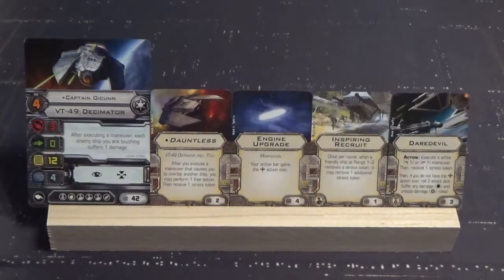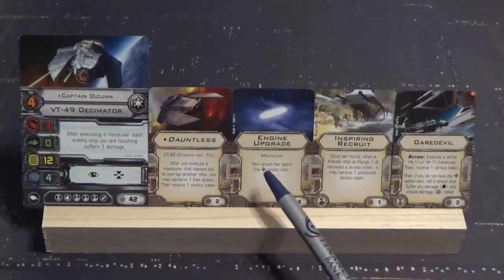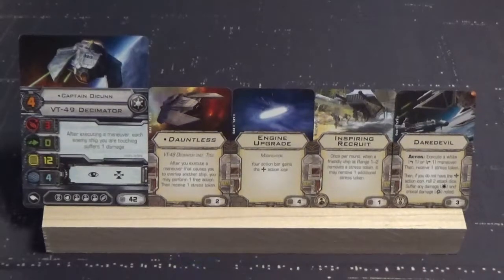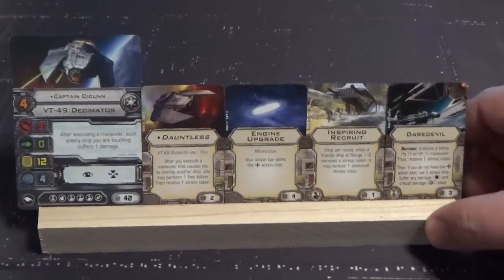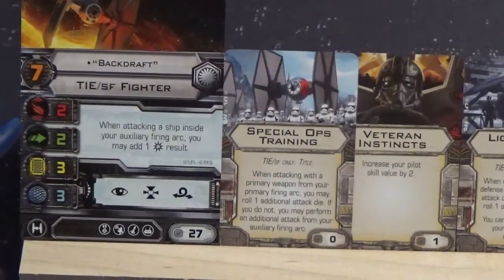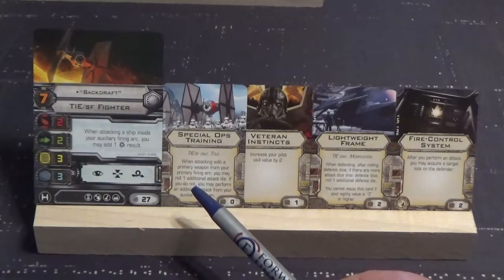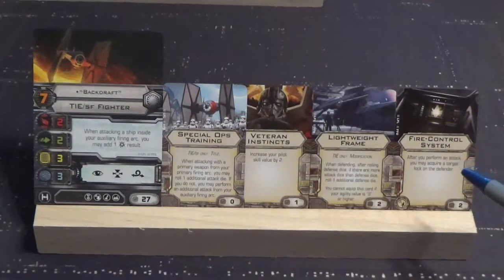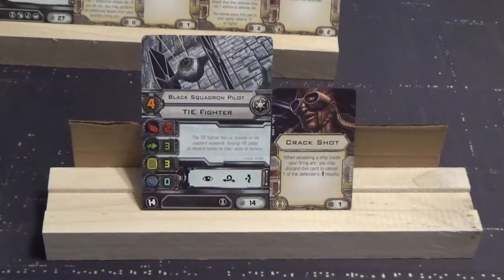Flying Thru the Meta: Oicunn and Backdraft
Been sometime and was not playing too much with RL happening but in last few weeks have taken care of that and now have been gotten loads of play time with the coming store championships starting to heat up!